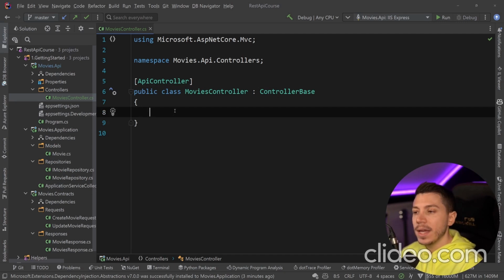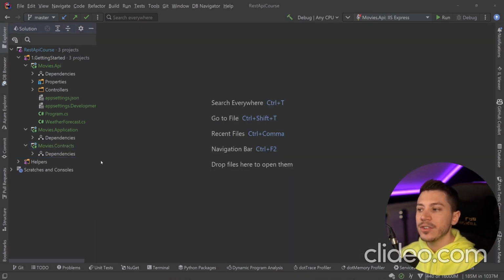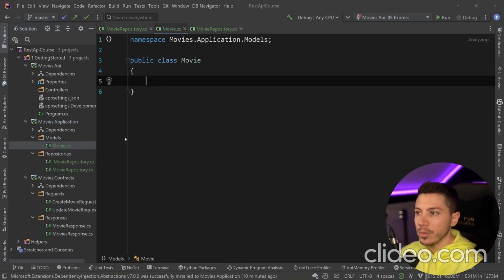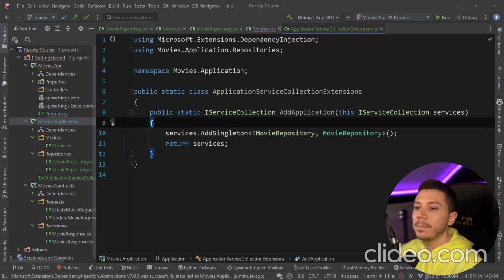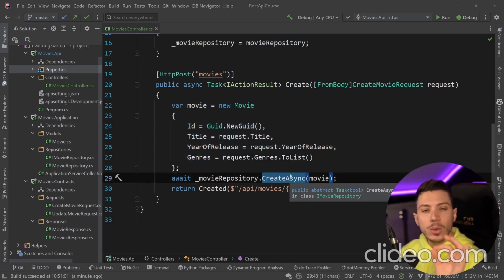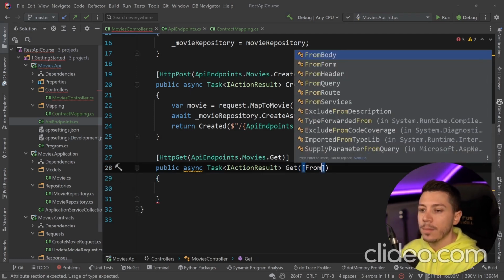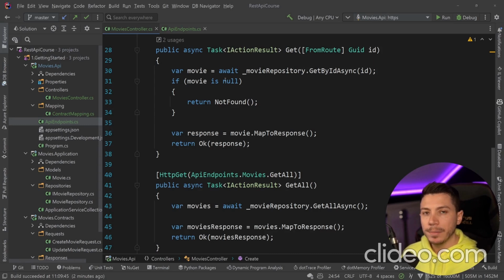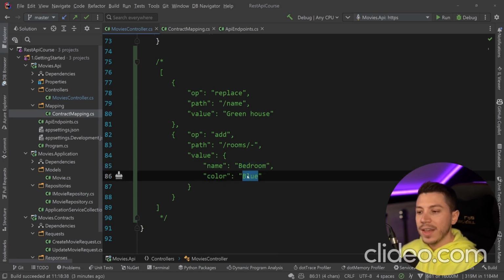5 creating the movies controller wPAFog6o